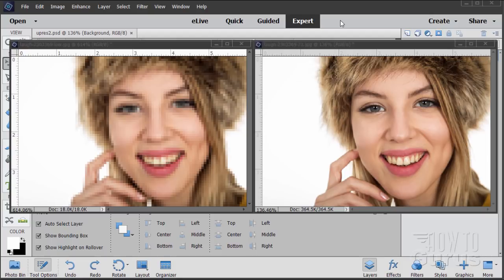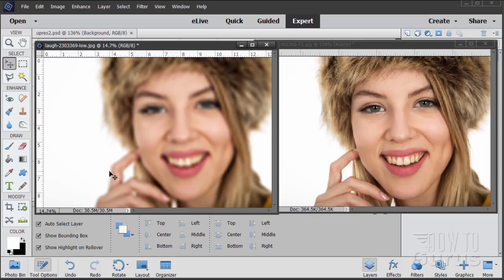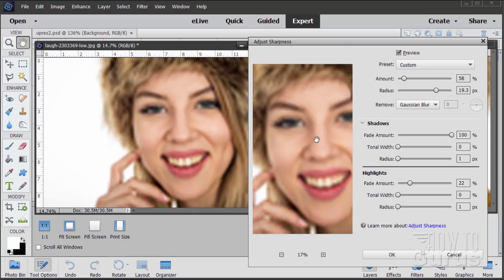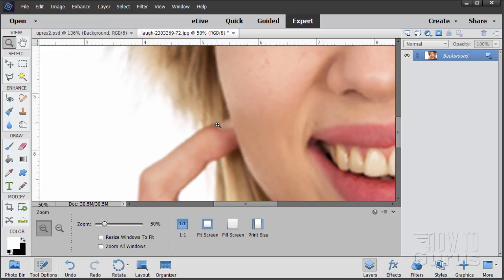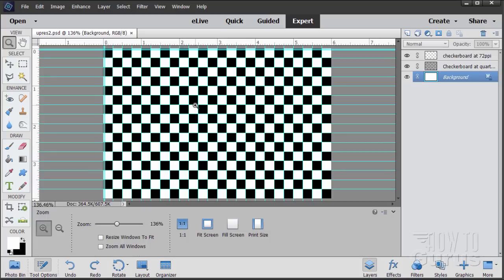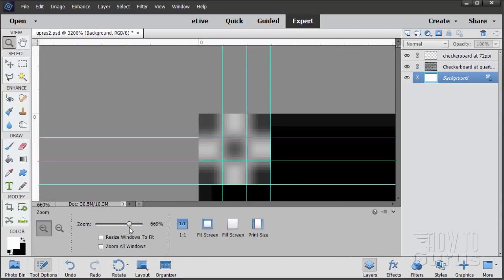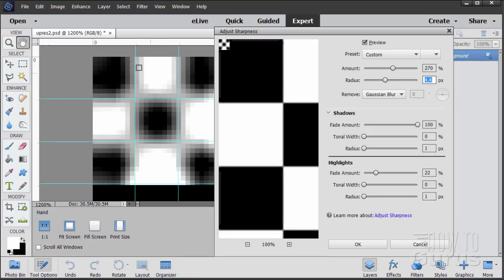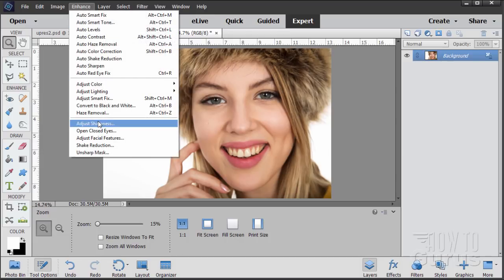How You Can Depixelate a Photo to Increase Resolution in Photoshop Elements Tutorial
Photoshop Elements Depixelate your photographs. I show you why most tutorials are wrong and the right way to depixelate in Photoshop Elements and increase resolution in your photographs. This is a great way to sharpen any photograph using Photoshop Elements.